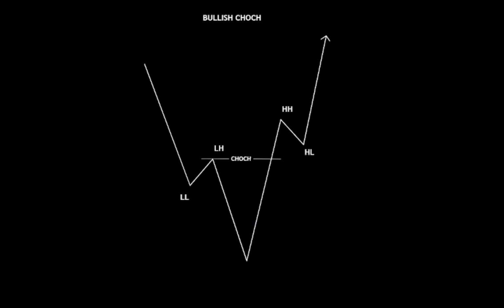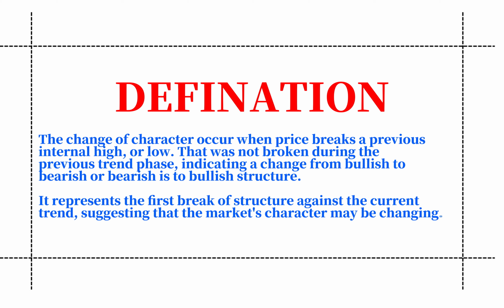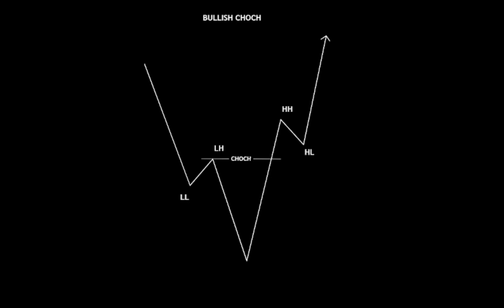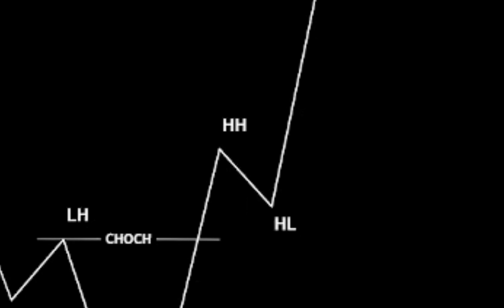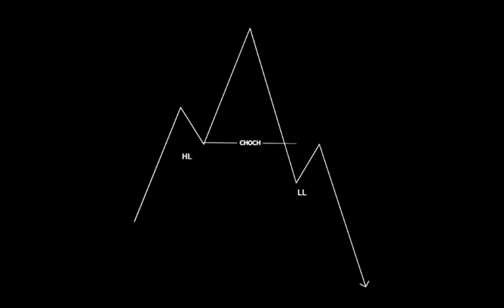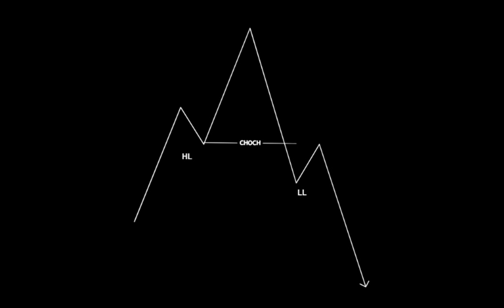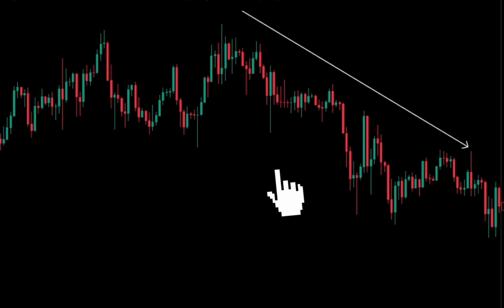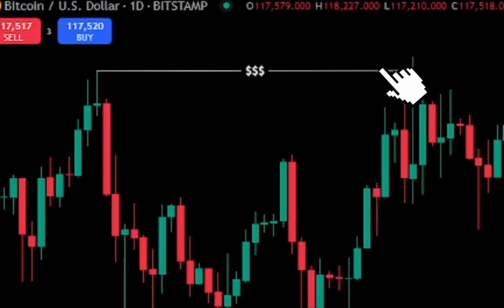CHoCH Explained: The Key to Smart Money Trading"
Welcome to the channel, traders! 🎯

In this video, I’ll break down one of the most misunderstood but **powerful Smart Money Concepts** — **CHoCH**, also known as **Change of Character**.

Most traders fail to identify CHoCH correctly — and this leads to poor entries, missed trades, and stop losses. In this video, you’ll learn:
✅ What is CHoCH?
✅ How to identify valid CHoCH zones
✅ CHoCH vs Break of Structure (BOS)
✅ When CHoCH gives the BEST trade confirmation
✅ Pro trader tips to avoid false signals

Whether you're a beginner or intermediate trader, understanding CHoCH is **essential** if you want to trade like institutions and align with **Smart Money flow**.

📈 This video is perfect for those who want to improve their:
- Forex / Crypto / Index trading
- Entry timing and confidence

💡 More SMC topics coming soon:
🔜 Order Blocks
🔜 Liquidity Sweeps
🔜 Breaker & Mitigation Blocks
🔜 Sniper Entry Strategies

🎯 Shorts on Monday, Wednesday, Friday